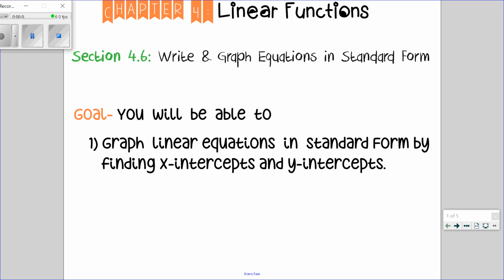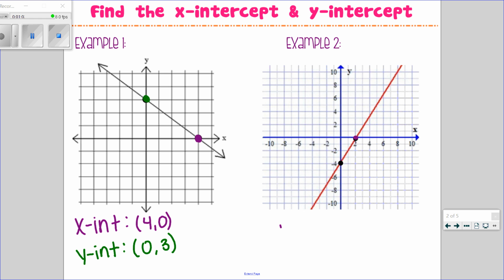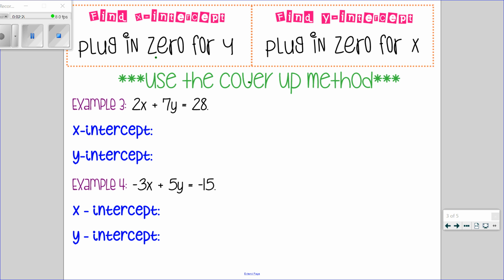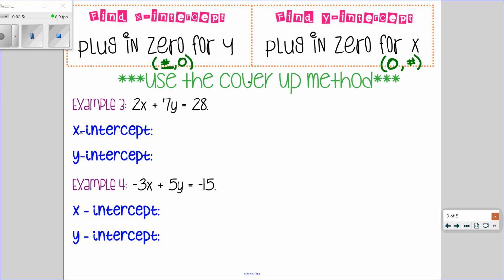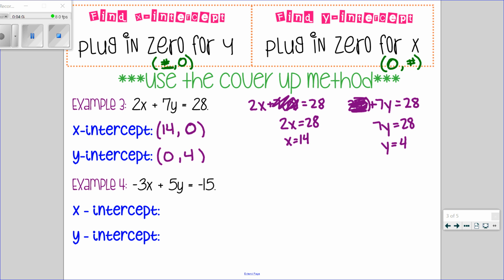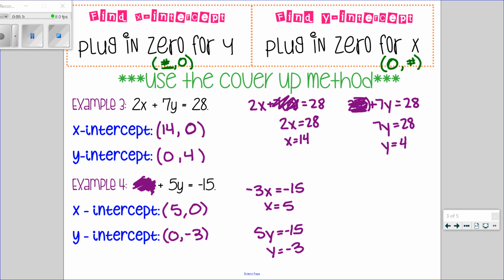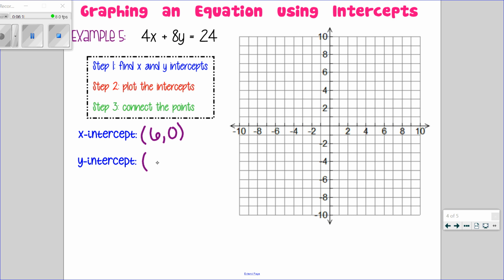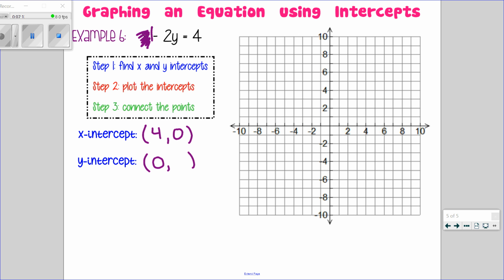Finding x & y intercepts - 4.6 day 3 Notes